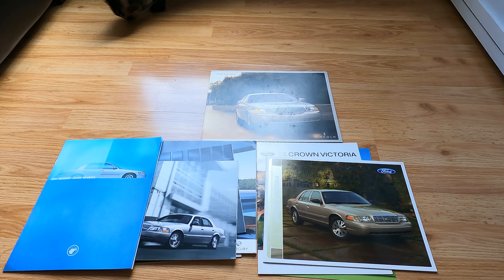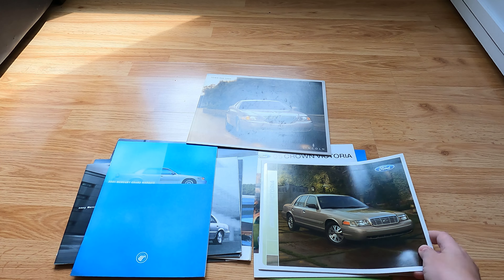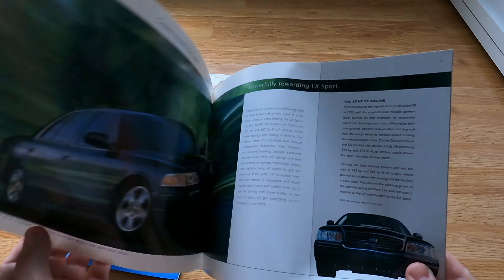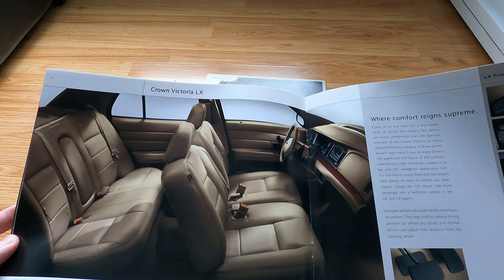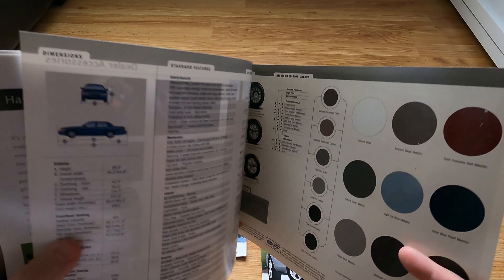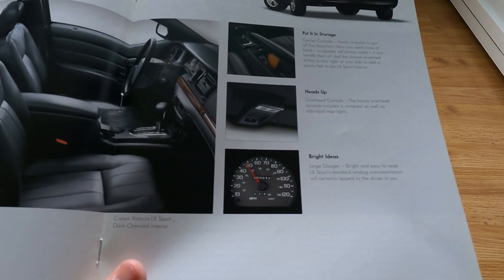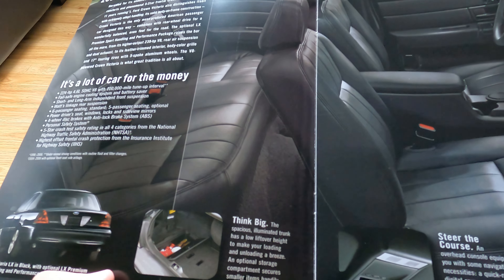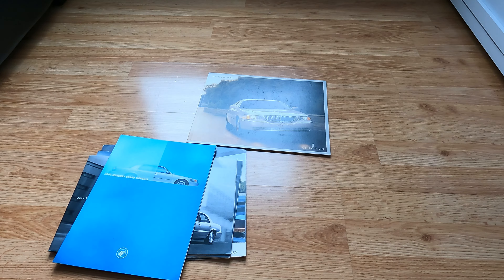Lincoln Town Car Guy Presents 2004 / 05 / 07 Ford Crown Victoria Brochure Collection from Elvis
#1 Sorry for misspelling "Sorry"! :)) #2 Pictures of Elvis's Signature L will be coming up in the next video(s) since he was nice enough to send some more.
In this video, we got 2004 / 2005 and 2007 Ford Crown Victoria Brochures provided by Elvis Gonzales  Thanks a lot!